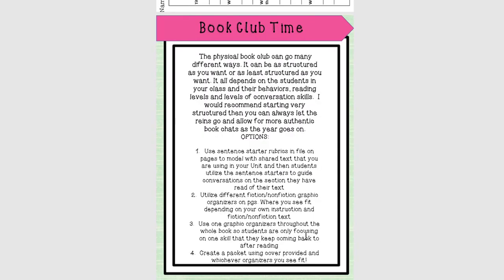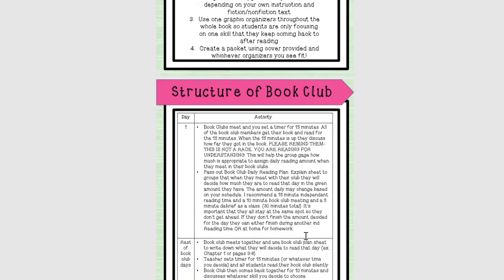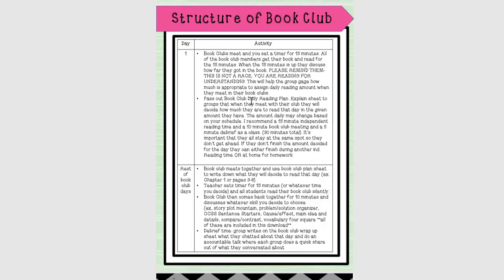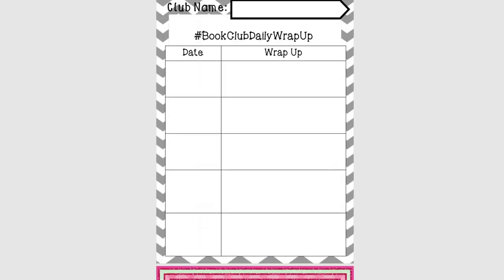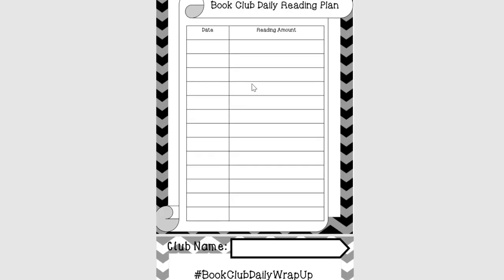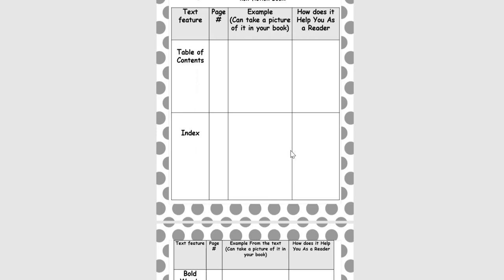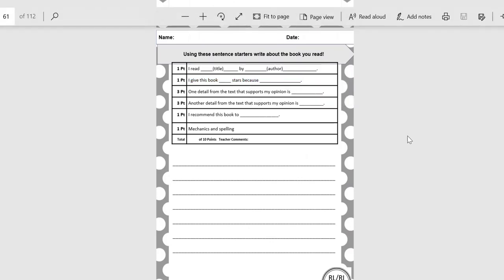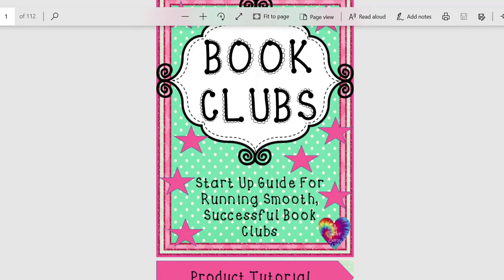Book Clubs Part 2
Checkout the second part of how to run successful book  clubs!